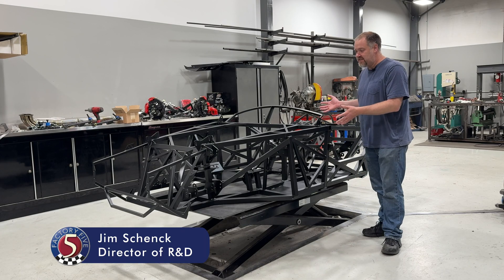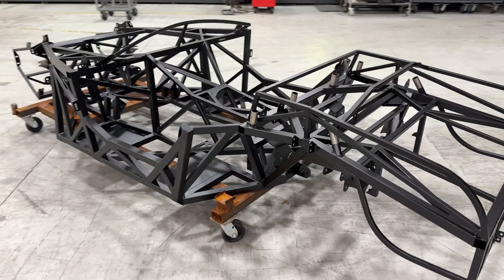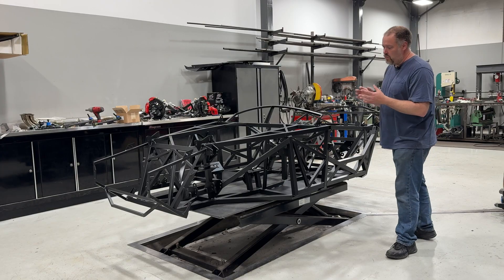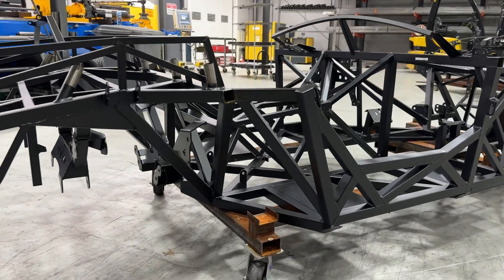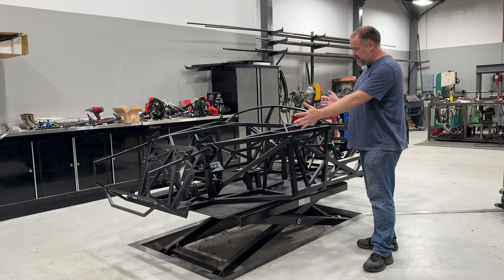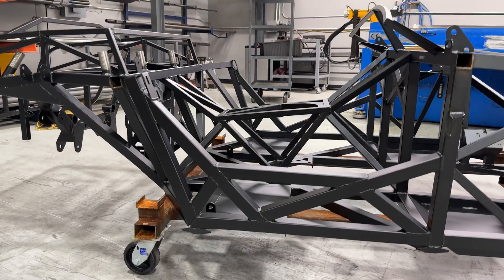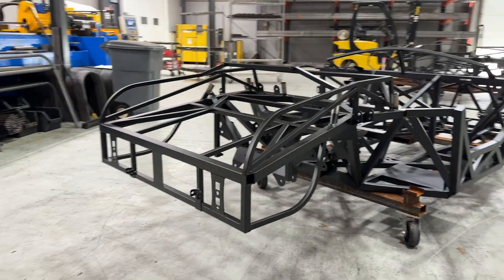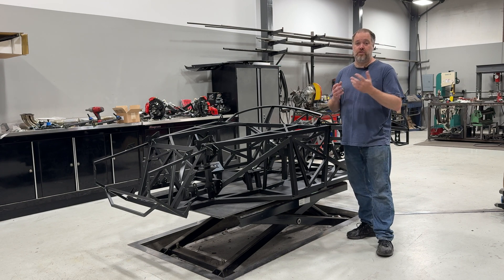The New Factory Five Mk5 Roadster Chassis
Factory Five Director of R&D Jim Schenck goes over the features of the new Mk5 Roadster chassis including the space frame structure, larger footbox, and new trunk.